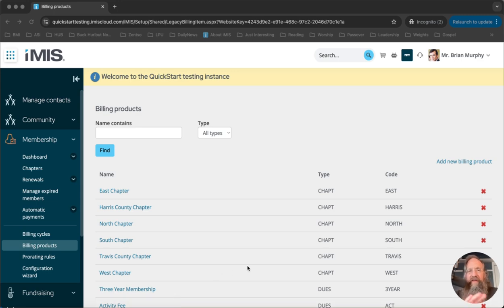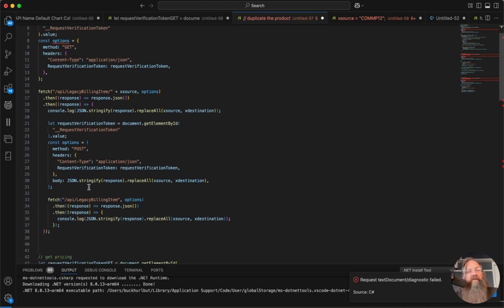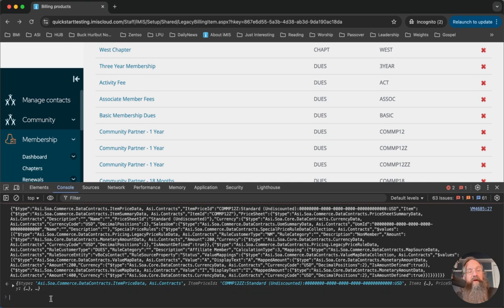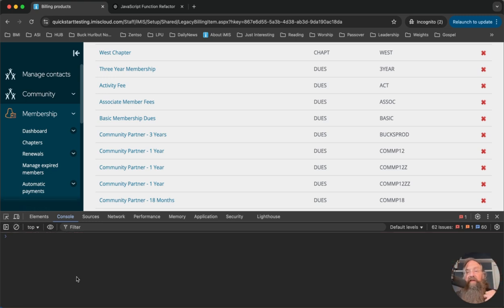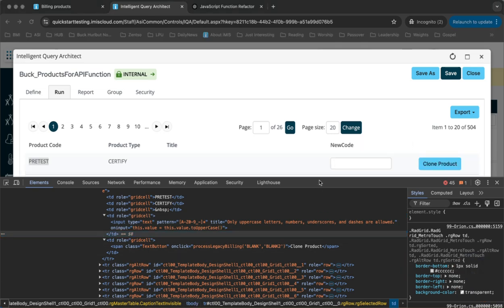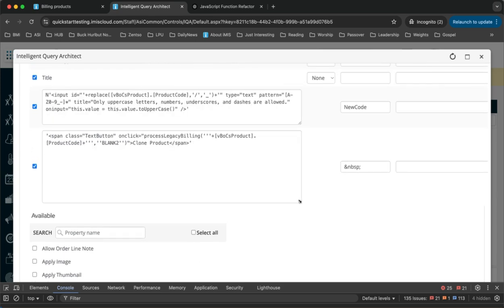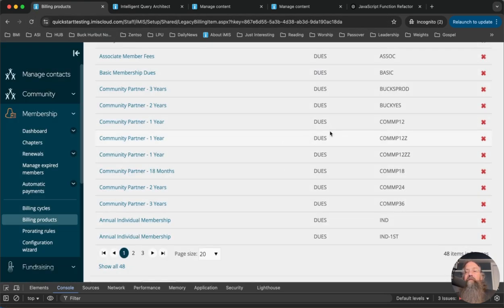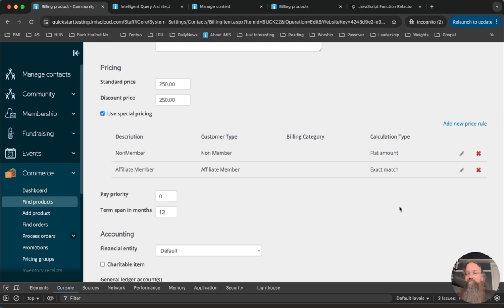IUG Training 20250318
iMIS training on how to use IQA and javascript to copy products and pricing